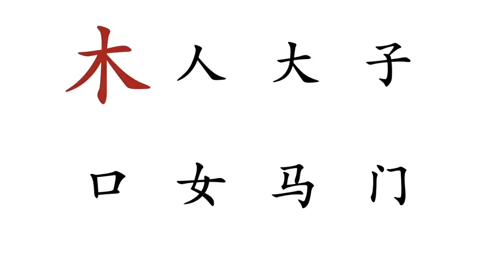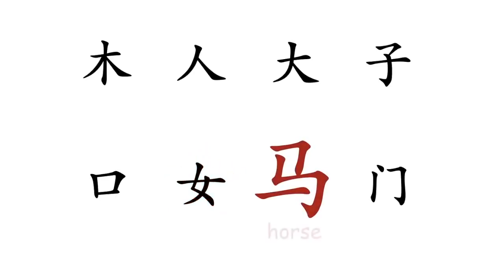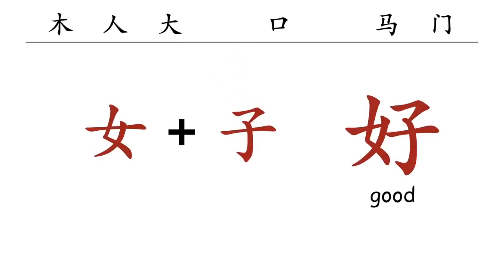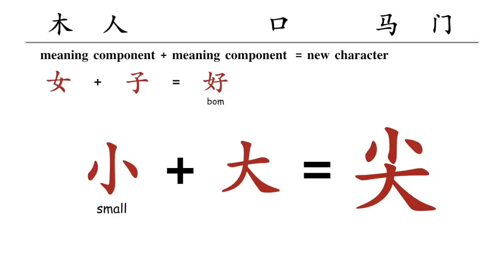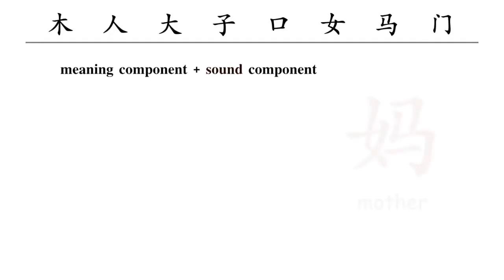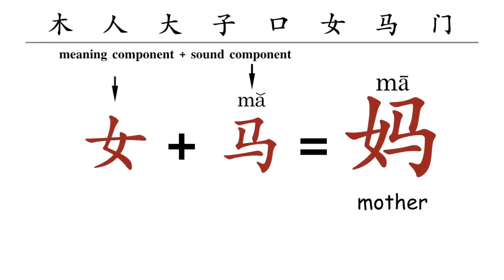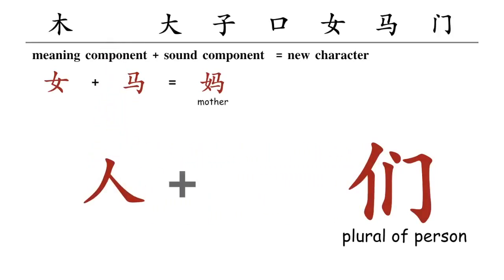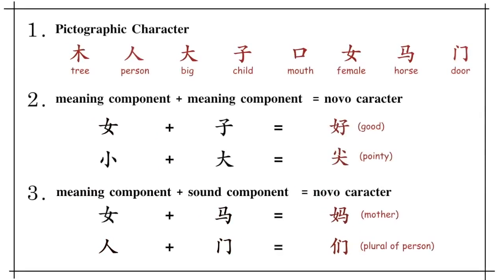Introduction to the study of Chinese characters